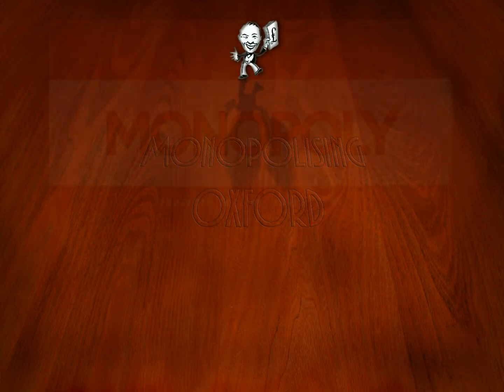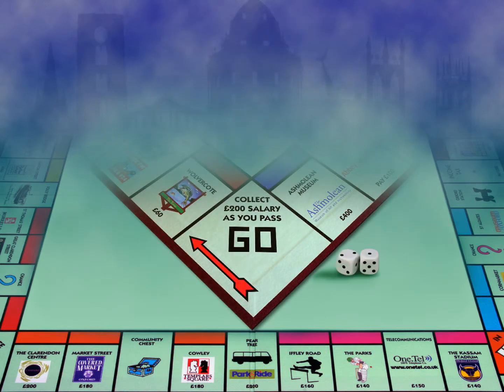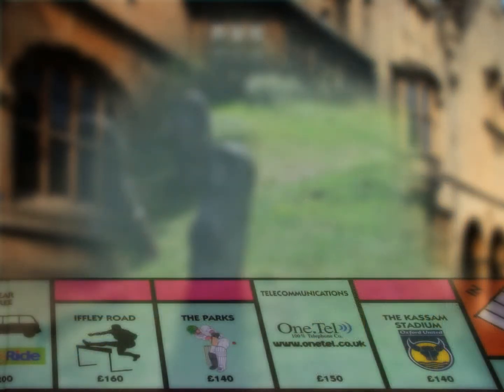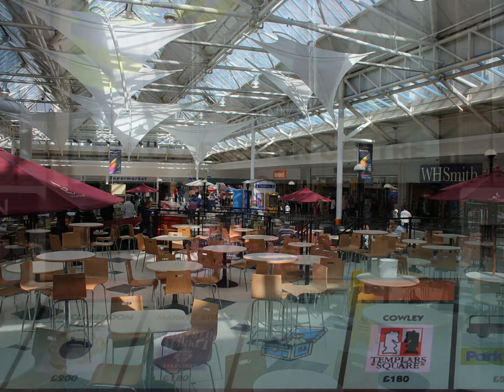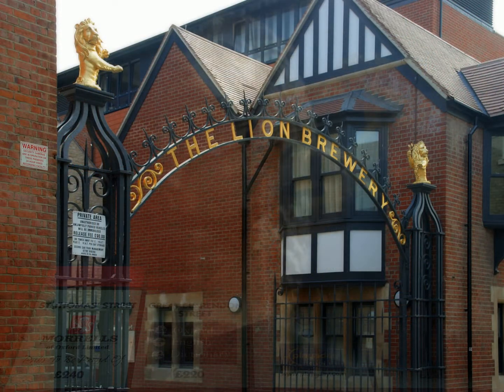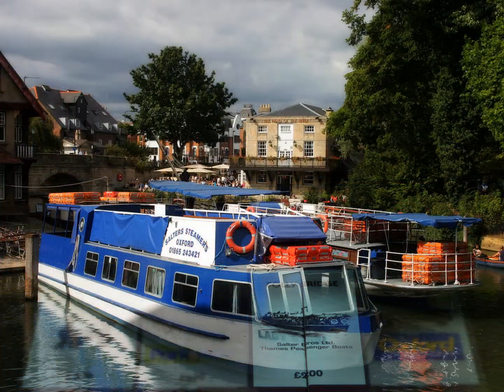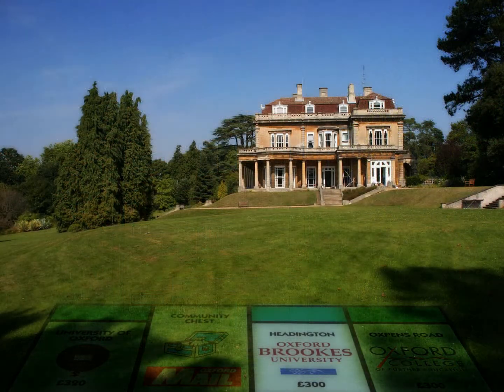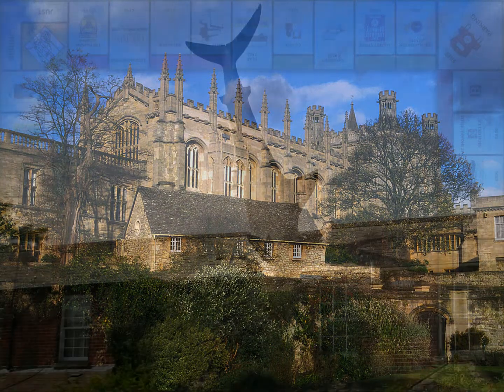Monopolising Oxford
A look at the Oxford Monopoly game, and how the real-life locations compare to the board-game properties.
Music used under licence from the IAC:
MCPS Licence 7368   BPI Licence 7725